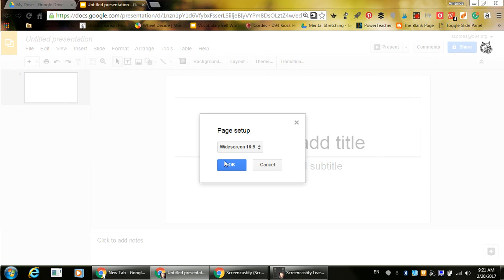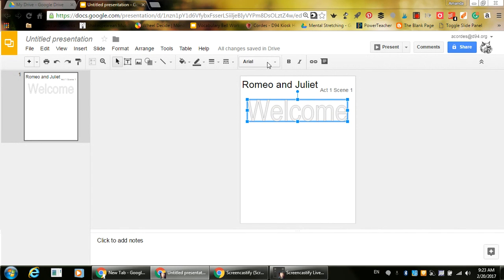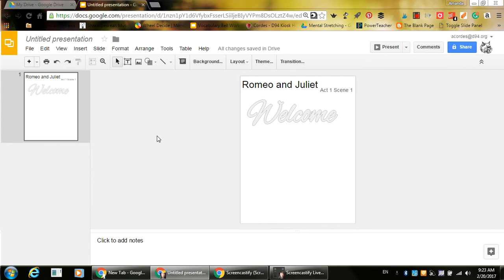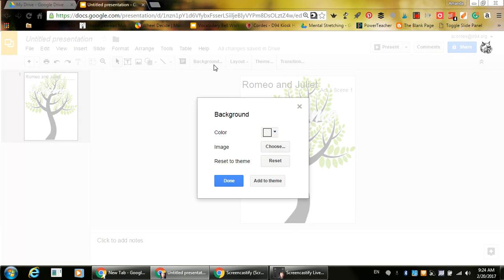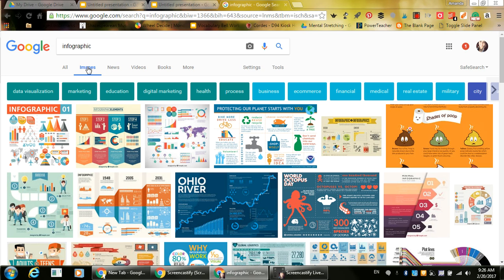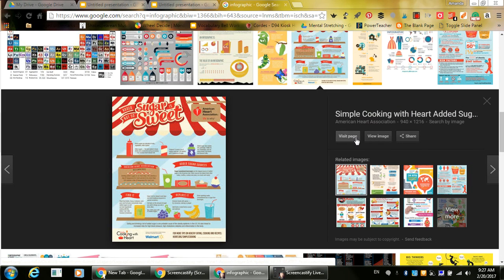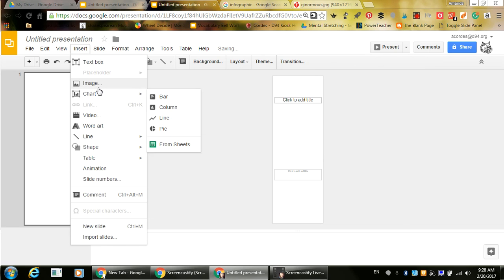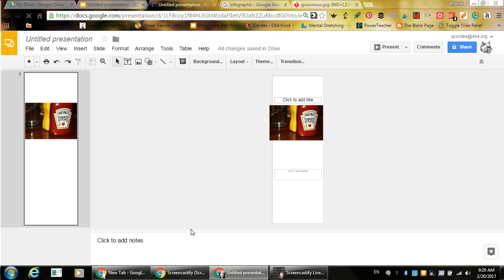Google Slides - Tutorial for Teachers